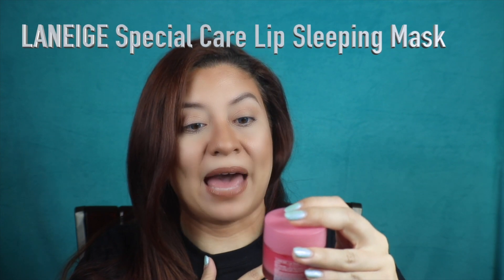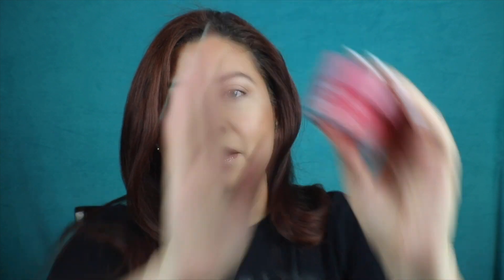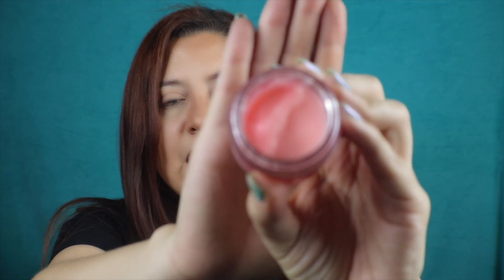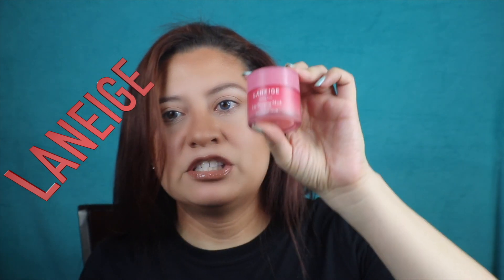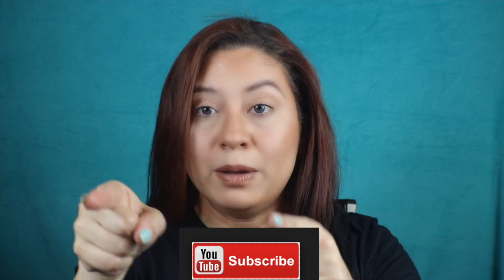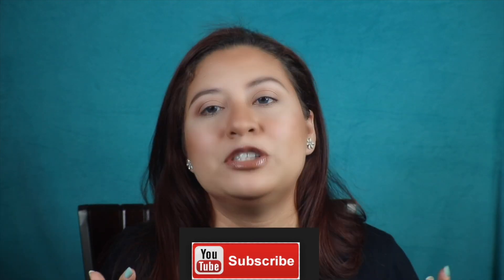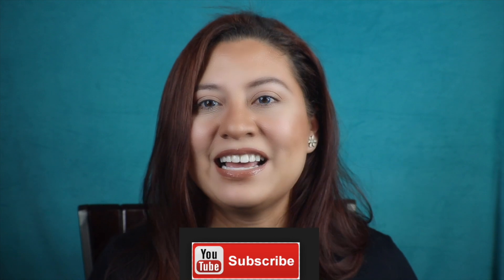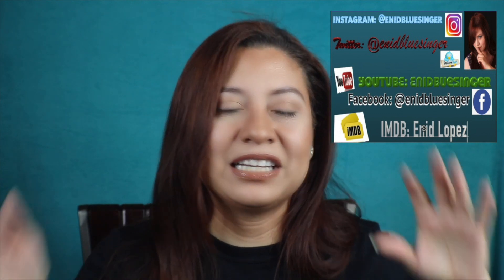LANEIGE LIP SLEEPING MASK 💋 REVIEW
Hello Everyone  thank you so much for coming and joining me not only on my Channel but on my journey to being an upcoming artist! It is such an honor to get to share all my talents with you and create long lasting friendships and getting to know and communicate with all of you. My channel will consist of my talent-singing/acting/modeling/dancing and of course anything about beauty, even though I admit I am obsessed with makeup I believe no matter who you are man or woman you are beautiful no matter what you look like and any talent you have its what makes you unique and that alone fascinates me!

PRODUCT USED:
-Laneige Lip Sleeping Mask